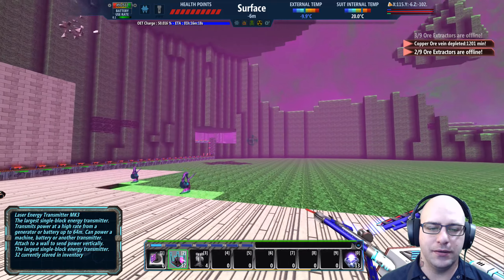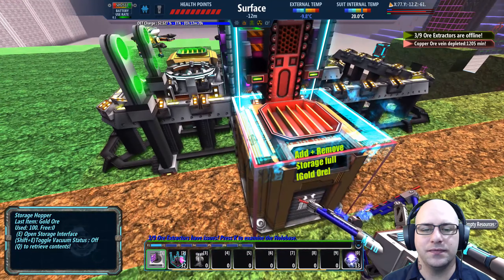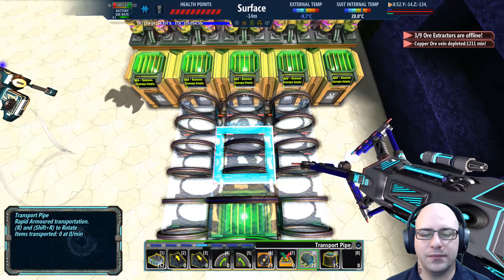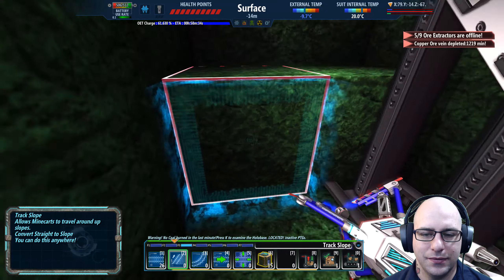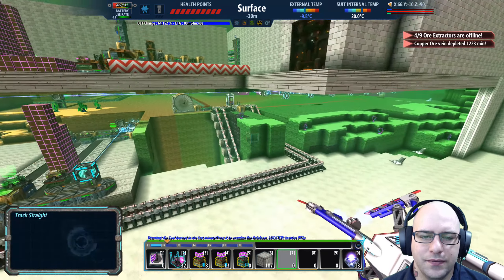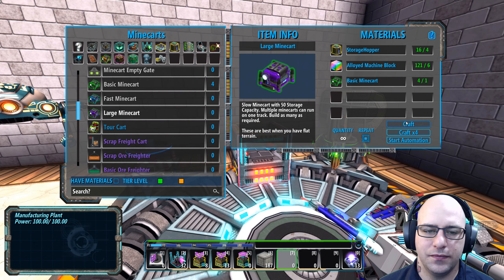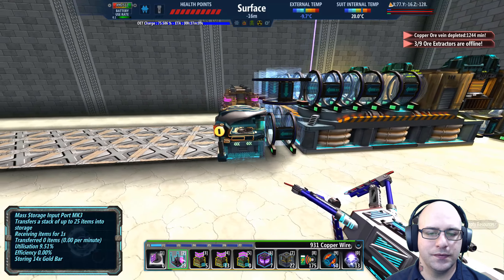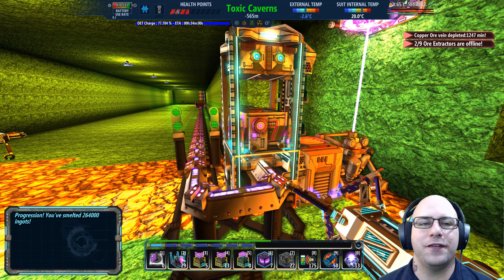Freight unloading station - FortressCraft: Evolved - E88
Setting up the freight unloading station.

Welcome to FortressCraft: Evolved, a Voxel game with a unique Survival Mode combining Tower Defense, Crafting, Logistics, Exploration, Combat and Assembly lines.
 If you would like to play along here is a link to were you can get the game.